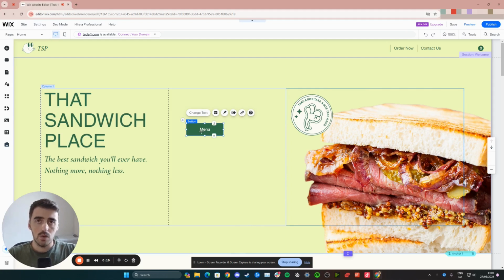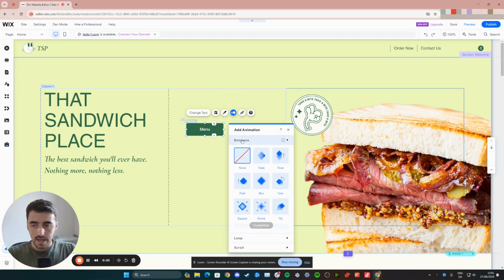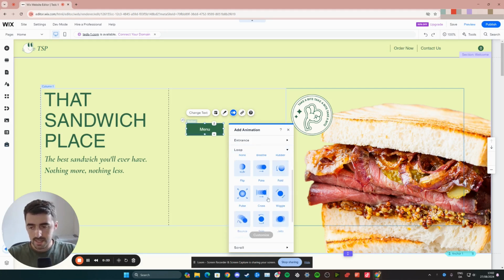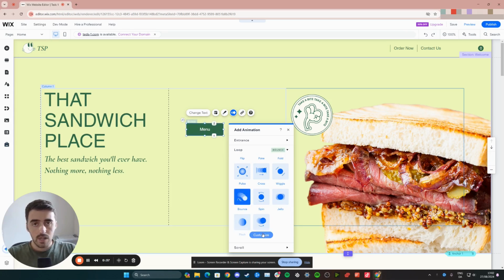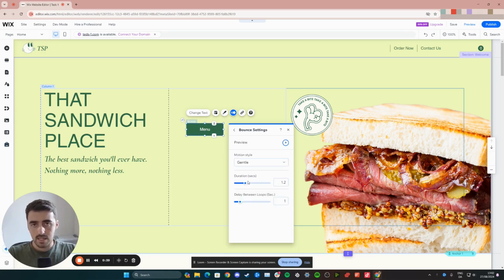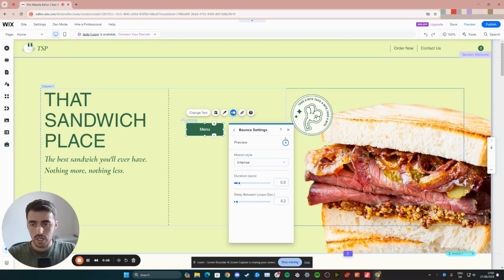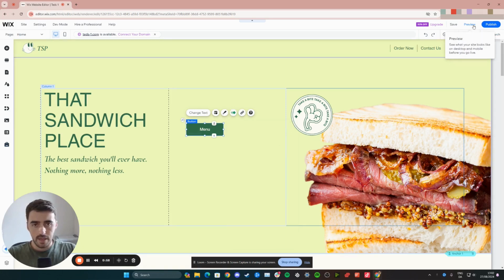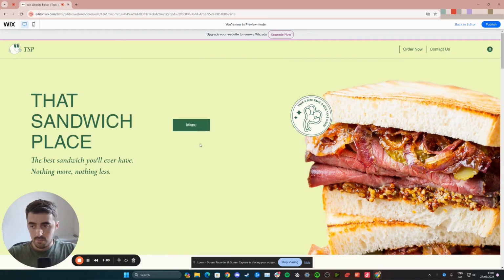How to Make a Bouncing Button on Wix [QUICK GUIDE]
In this tutorial, I'm going to show you how to make a bouncing button on Wix.